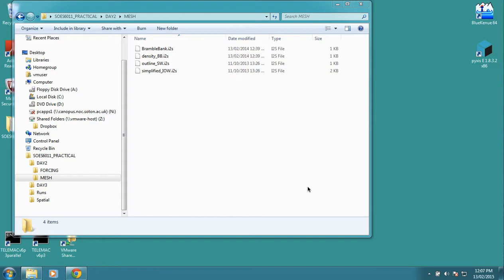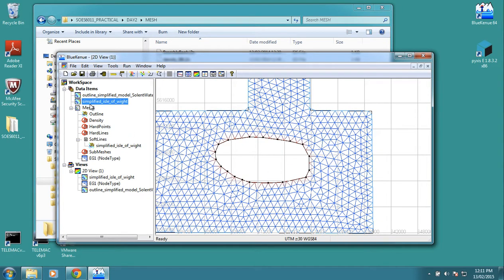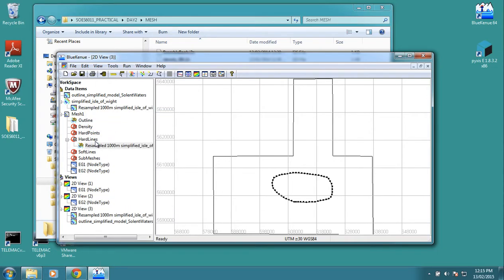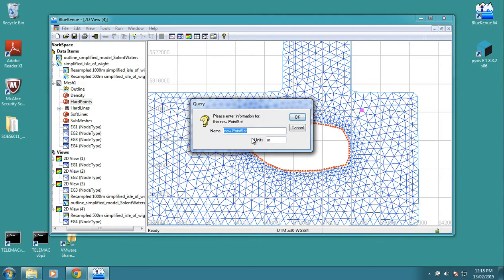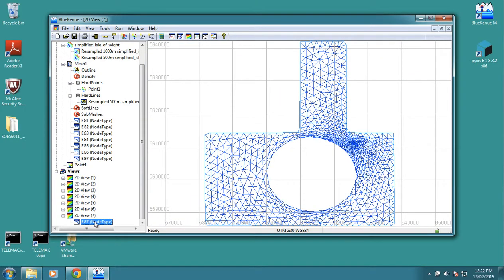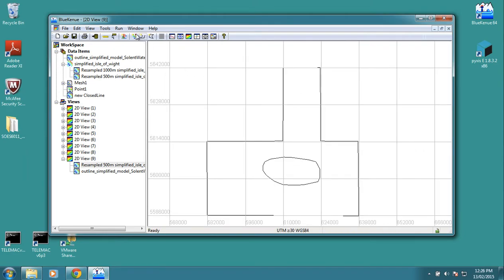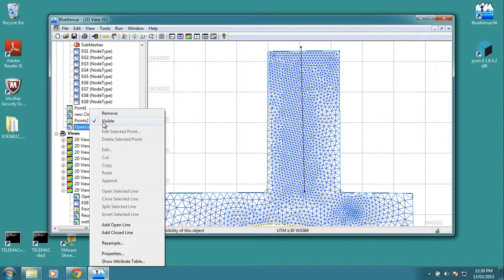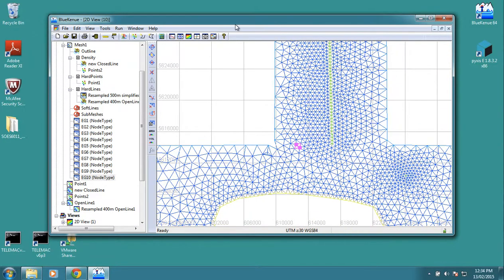SOES6011 Practical 3 - Real Model of Solent - Part 1